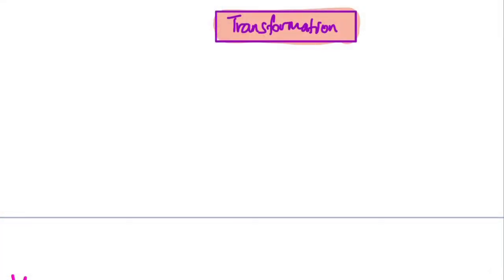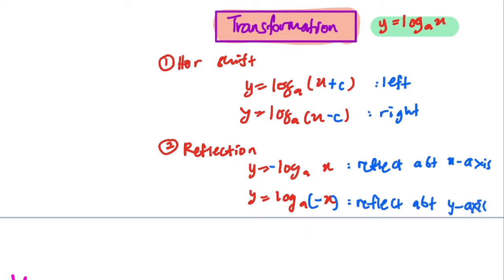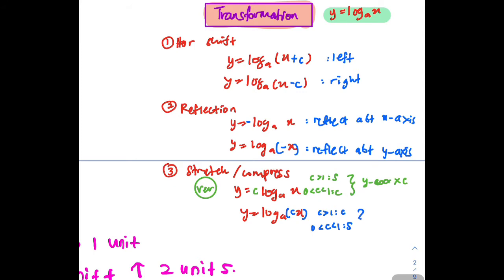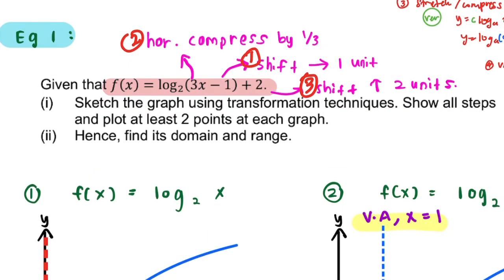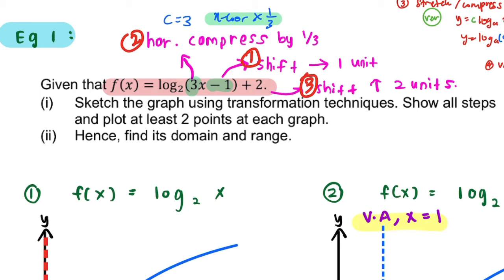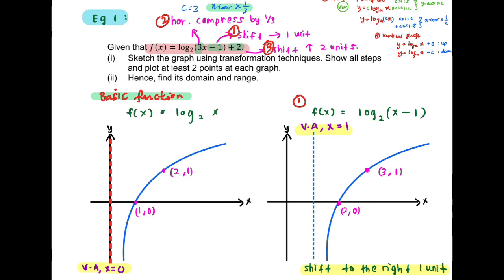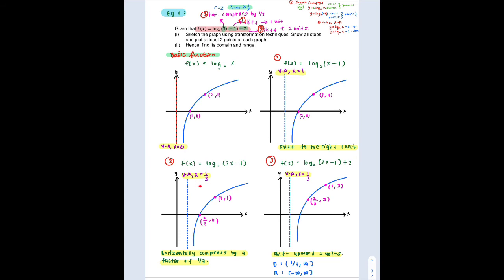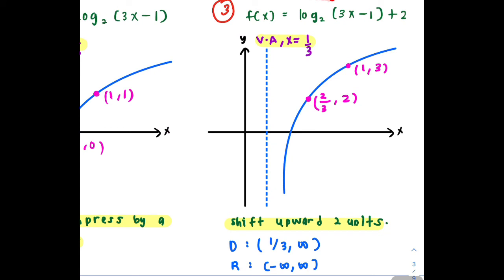MAT0114: CHAPTER 4.2 LOGARITHMIC FUNCTIONS PART 2